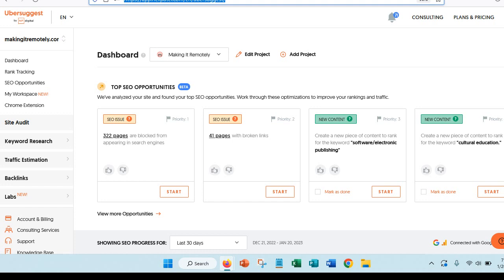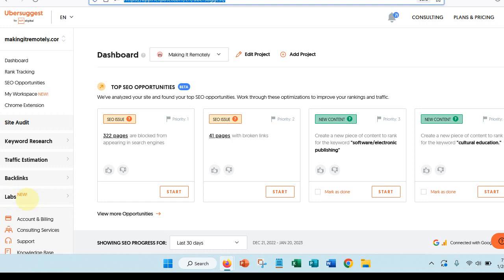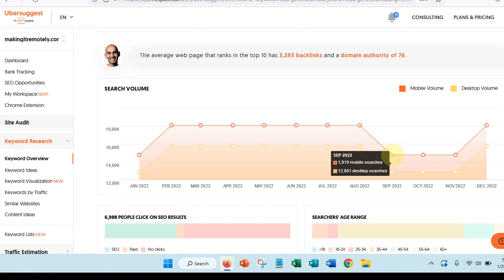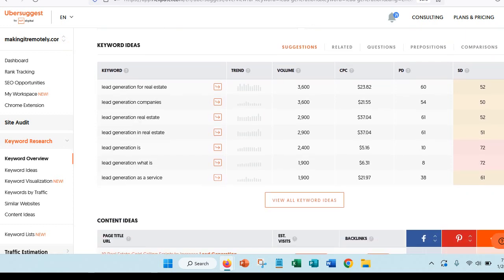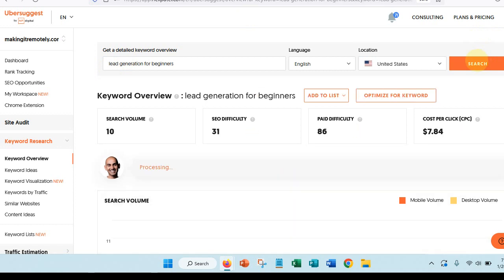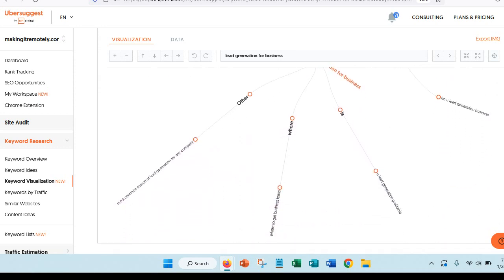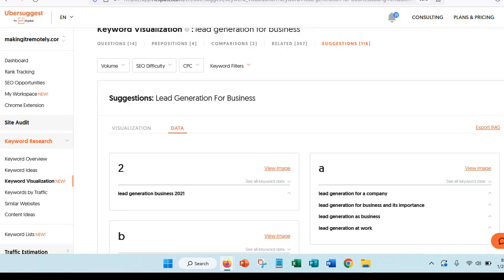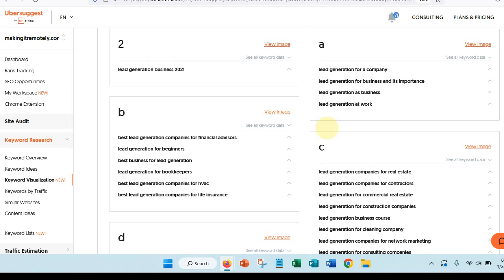Keyword Research the Key to Your Marketing Success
Do you need to reach more potential customers and make sure they find your content? If so, keyword research is the key to success! In this video, you'll learn how to identify the best keywords for your business, and how to incorporate those keywords into your content.

We'll also provide tactics for finding new, appropriate keywords and highlight the tools you can use to make the process easier.

Make sure you don't miss out on potential customers—watch this video and get the tools you need for successful keyword research.

Click here to check out our post for more tips on keyword research